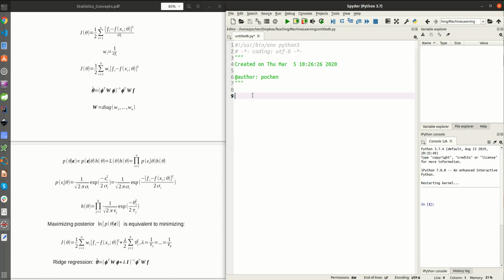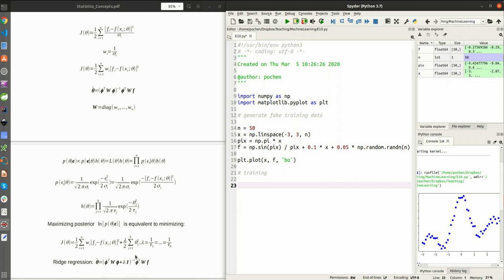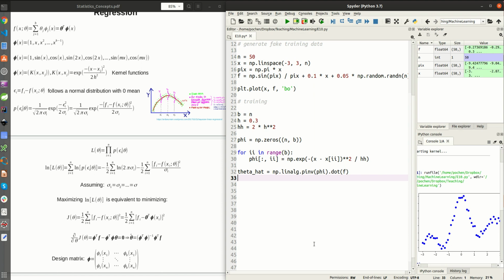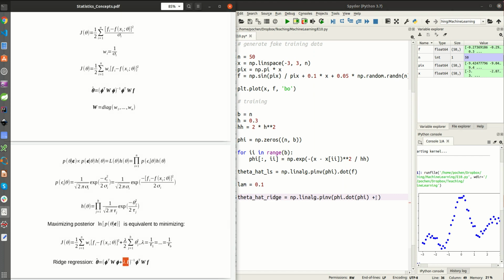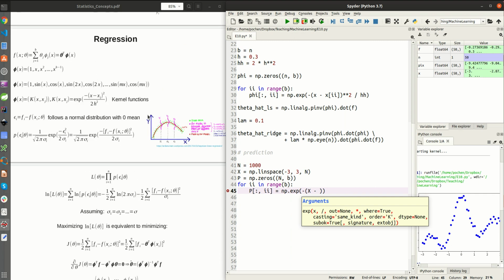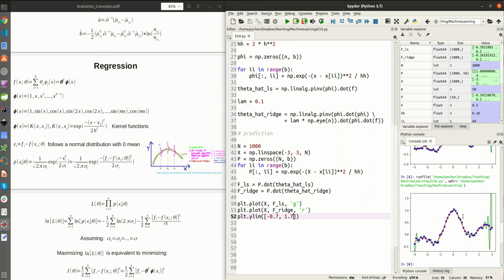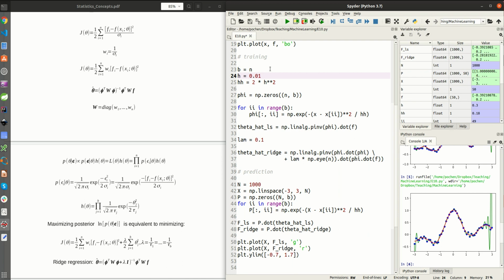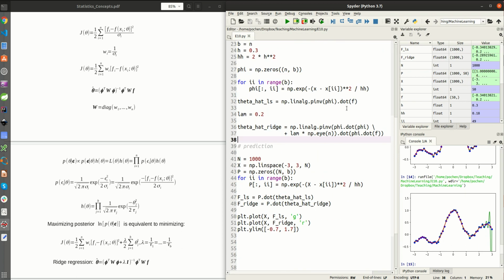Ridge Regression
This is a video about ridge-regression and an example implemented using kernel functions (radial basis functions (RBF)).